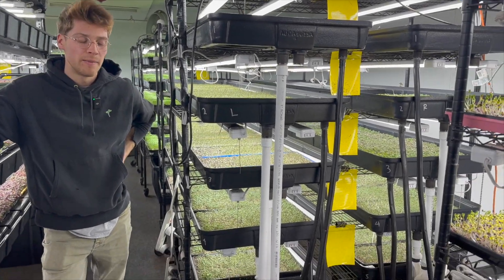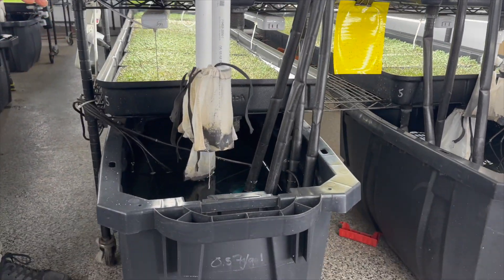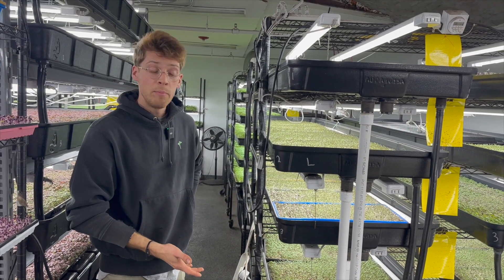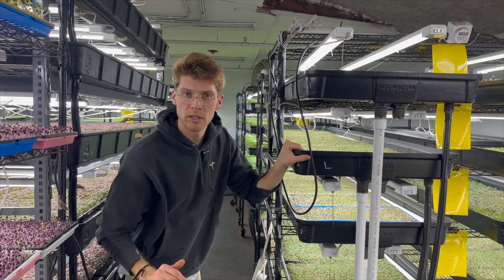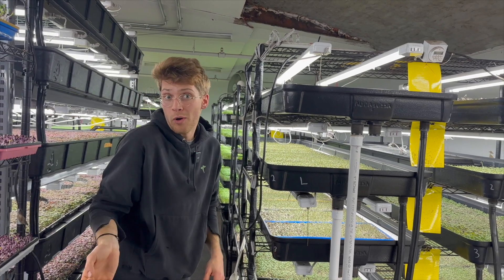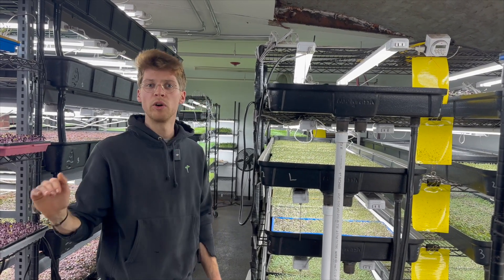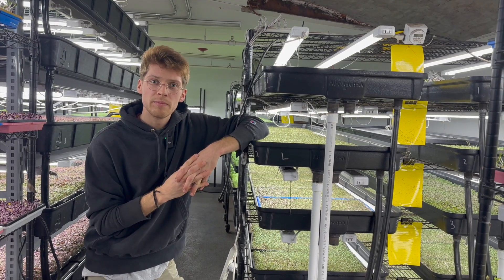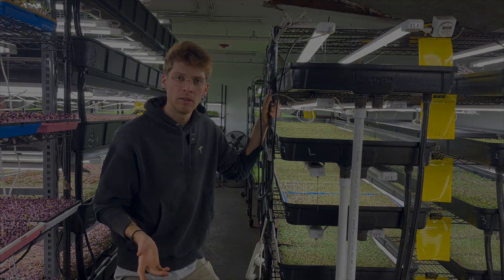Semi Automated Microgreens Watering Setup At Boston Microgreens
-FREE Microgreens Mastery Podcast (how to turn your passion into your full time income):